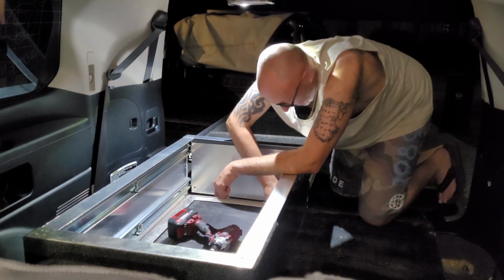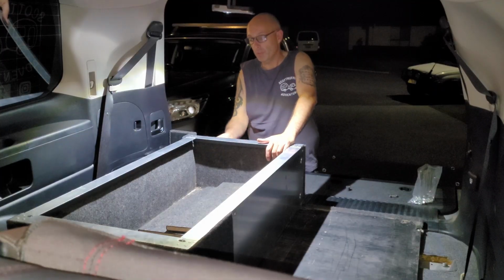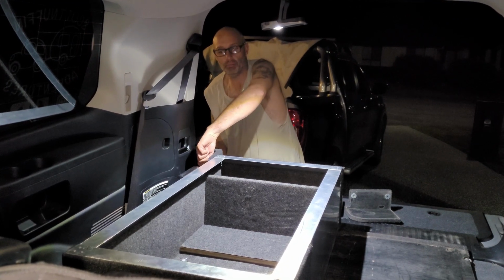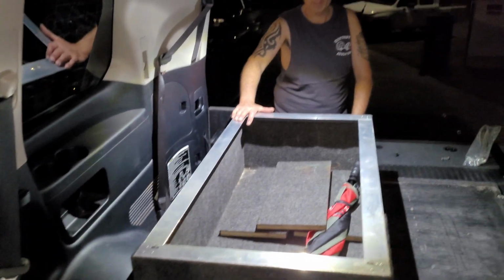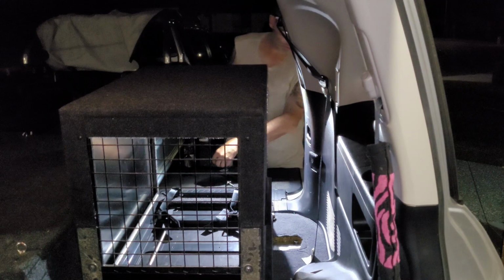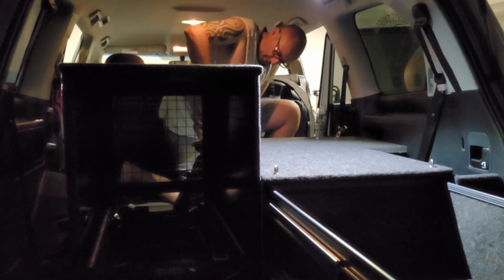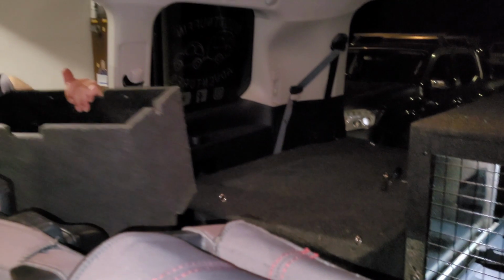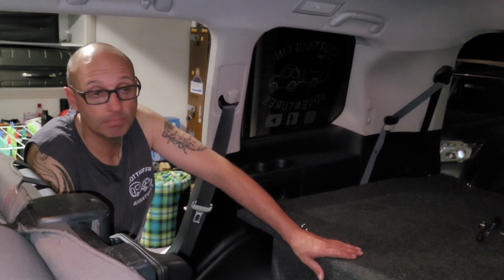ORS Draw System in 200 Landcruiser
We brought a ORS draw system second hand, then installed it ourselves, see how we go!